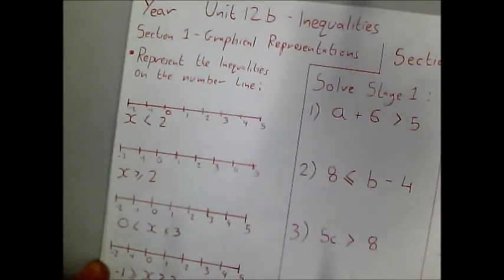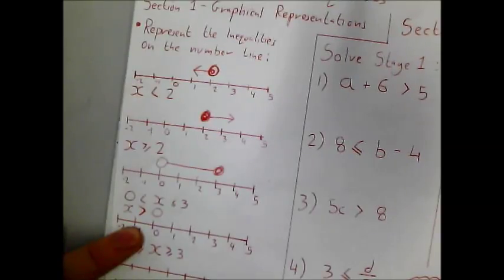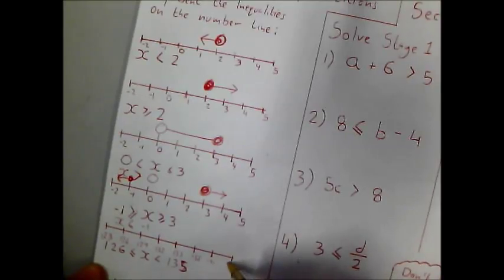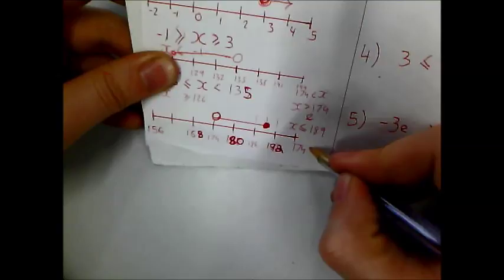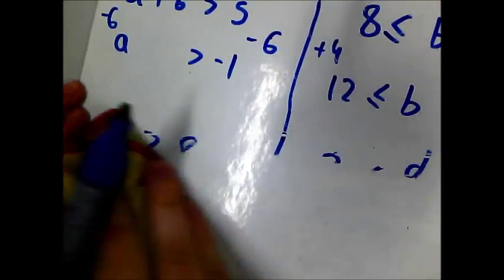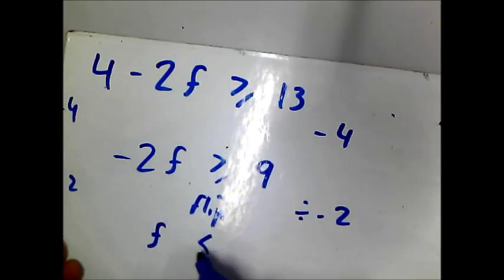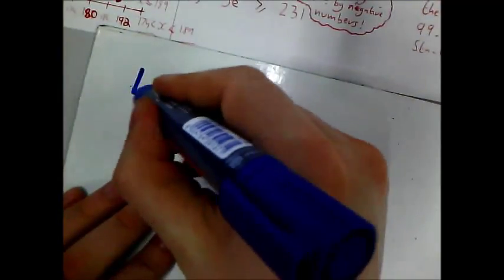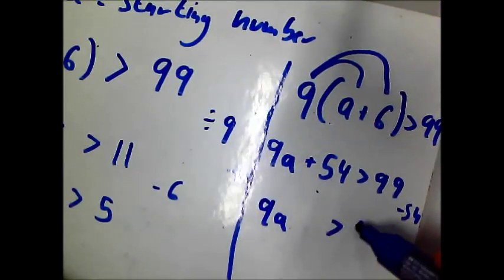unit 12b inequalities